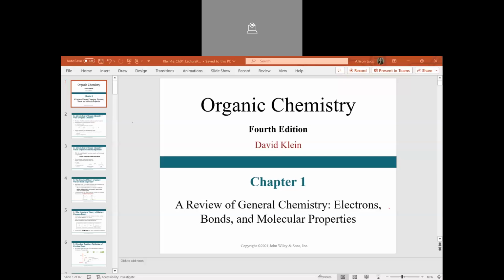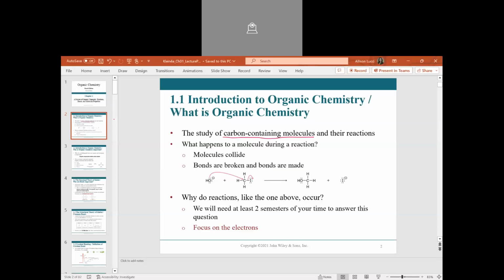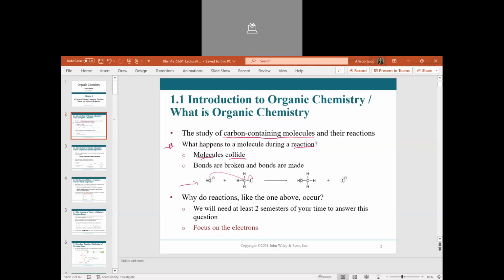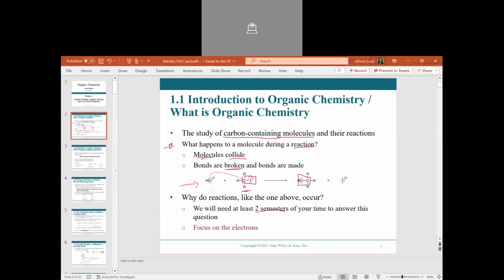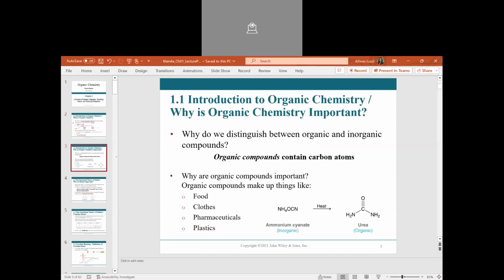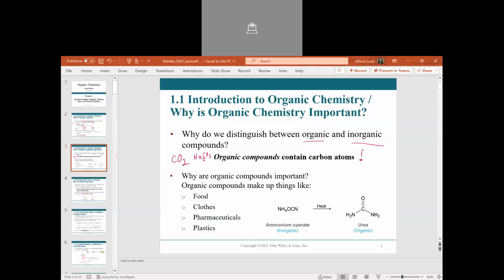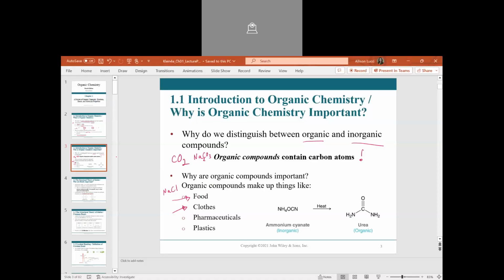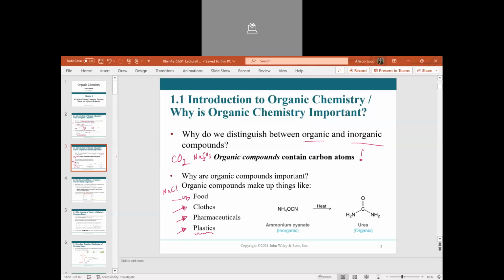Klein Chapter 1 section 1 Introduction to Organic Chemistry